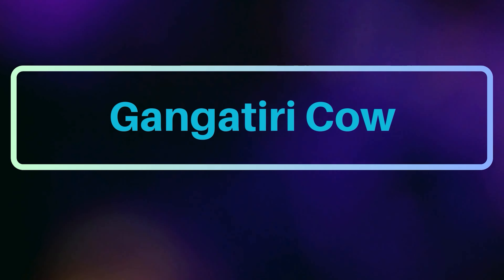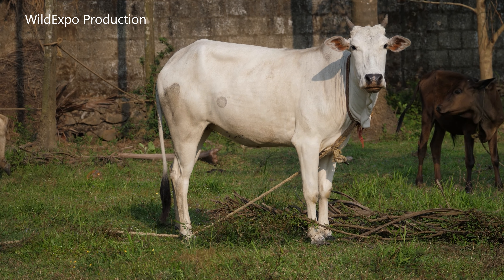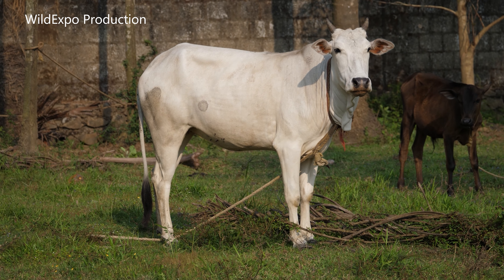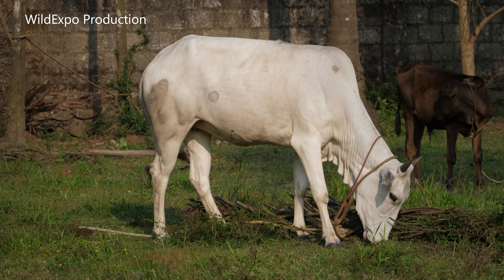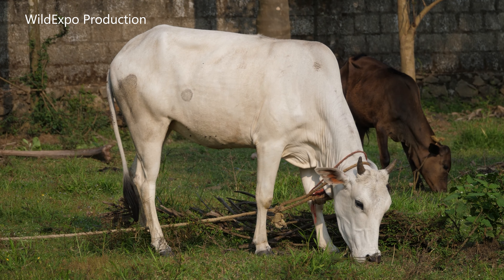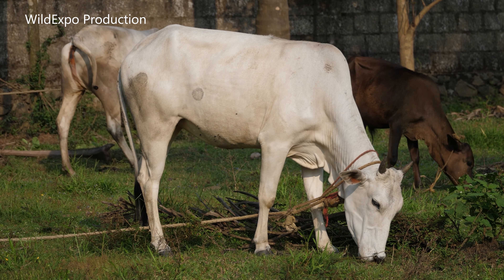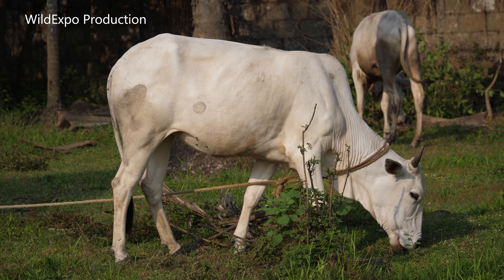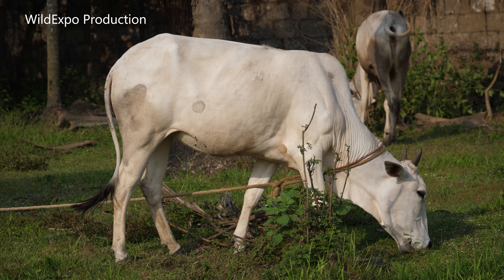Gangatiri cow | Animal videos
Gangatiri cow | Animal videos | online zoo

. Gangatiri cow video 4K, Cow breeds animals birds onlinezoo 4k video .